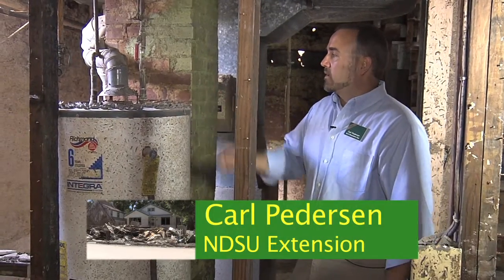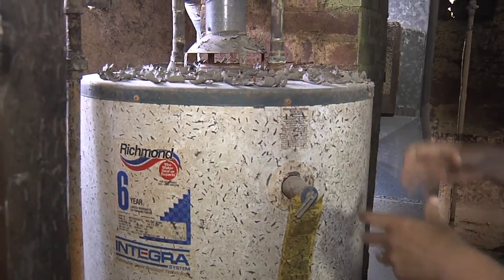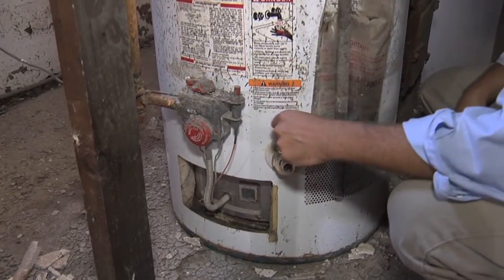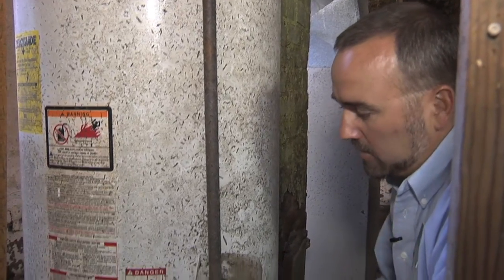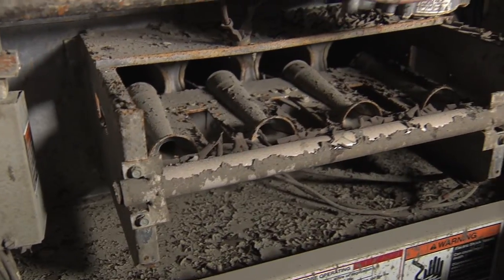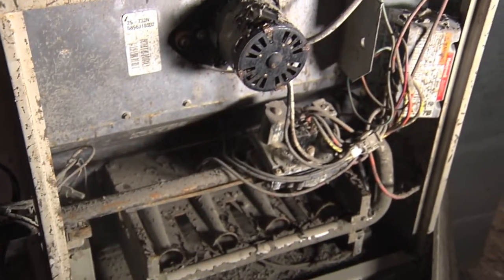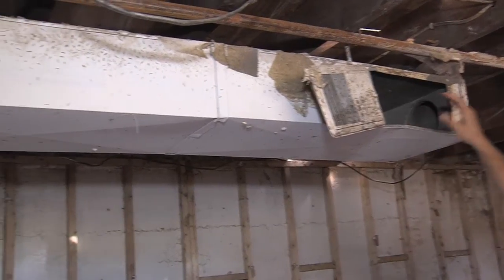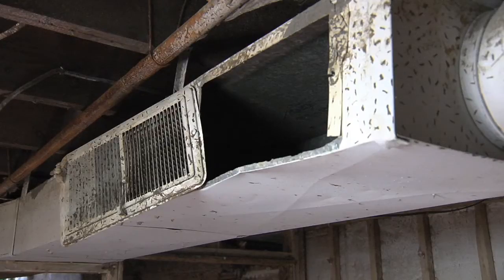Flooded Home: Checking out the Mechanical Systems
NDSU Extension Educator Carl Pedersen shows what to look out for in your homes furnace, water heater, and duct work before rebuilding after the flood.